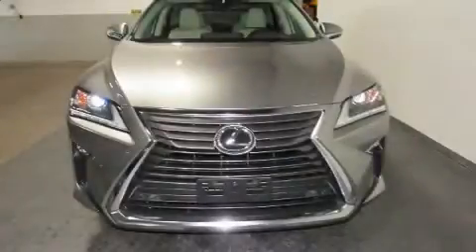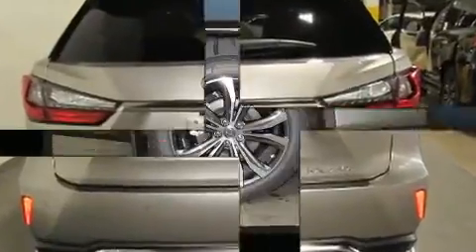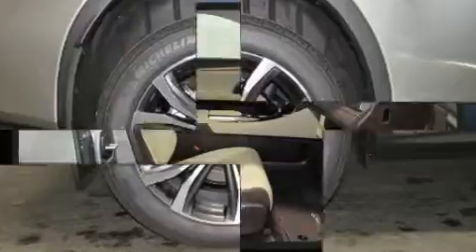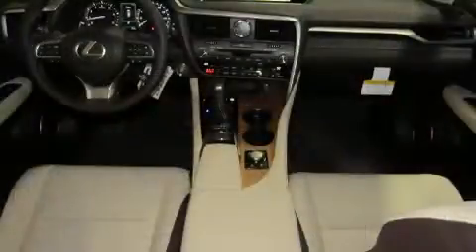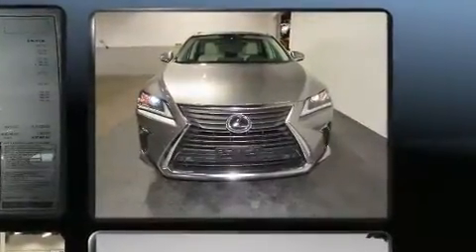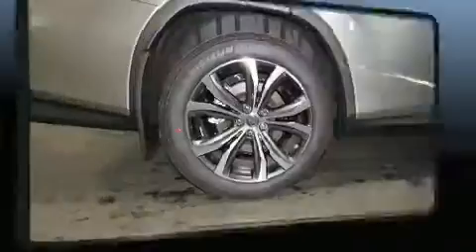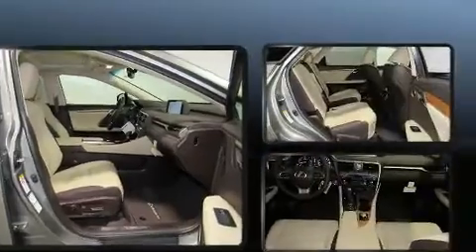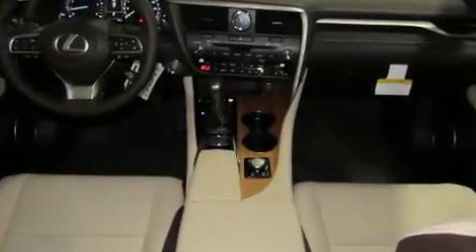2019 Lexus RX 350L 350L in Long Island City, NY 11101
Lexus of Queens
40-40 Northern Blvd

Take command of the road in the 2019 Lexus RX 350L. It features all-wheel drive versatility, an automatic transmission, and a 3.5 liter 6 cylinder engine. Lexus prioritized practicality, efficiency, and style by including: front and rear reading lights, a leather steering wheel, heated and ventilated seats, front dual-zone air conditioning, a power liftgate, lane departure warning, and a blind spot monitoring system. Passengers in the third row enjoy seat back reclining functionality, providing an extra level of comfort and convenience. For drivers who enjoy the natural environment, a power moon roof allows an infusion of fresh air. Premium sound drives 12 speakers, providing you and your passengers a sensational audio experience. Lexus ensures the safety and security of its passengers with equipment such as: head curtain airbags, front and rear side impact airbags, traction control, anti-whiplash front head restraints, a panic alarm, an emergency communication system, and 4 wheel disc brakes with ABS. Adaptive cruise control maintains a pre set distance behind the car ahead of you, simplifying highway driving and enhancing safety. We have the vehicle you've been searching for at a price you can afford. Stop by our dealership or give us a call for more information.